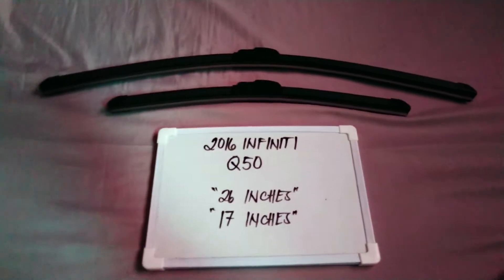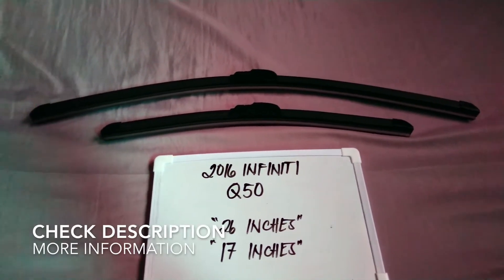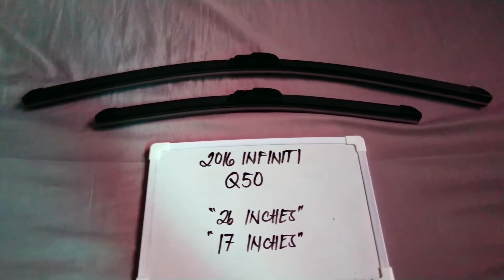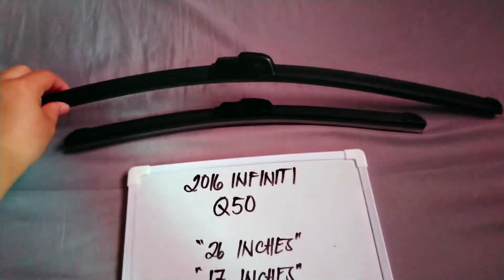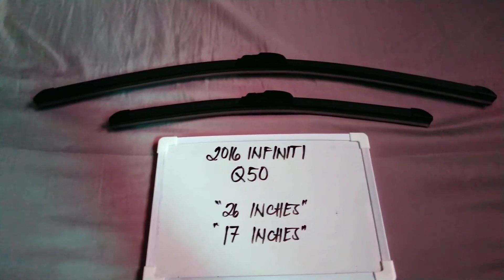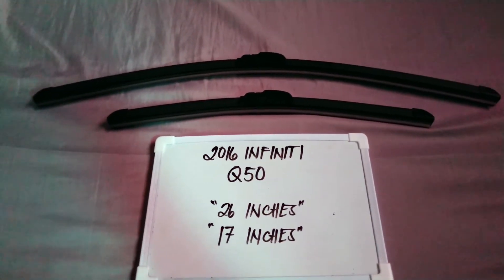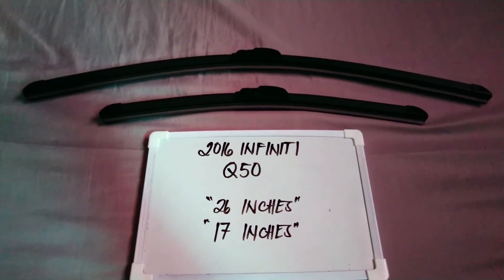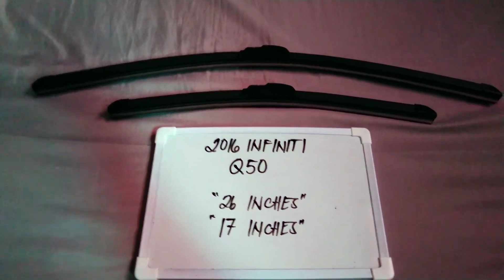🚗 🚕 2016 Infiniti Q50 Wiper Blade Replacement Size 🔴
2016 Infiniti Q50 Wiper Blade Replacement Size

2016 Infiniti Q50 Wiper Blade Replacement Size